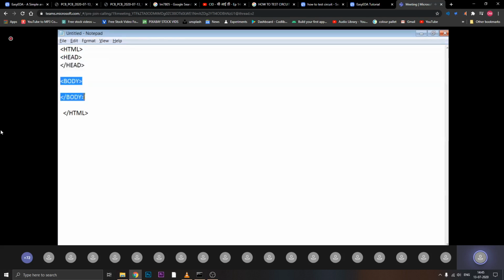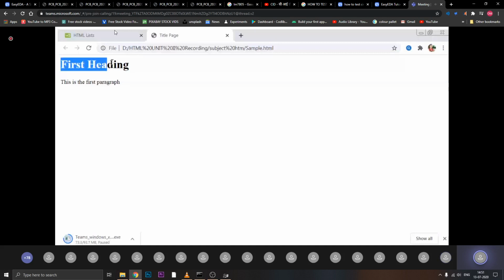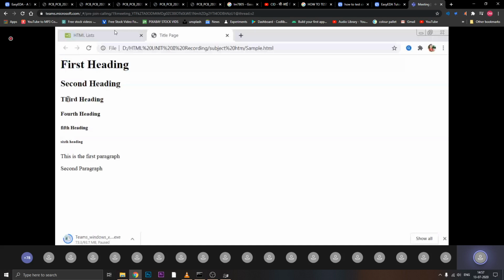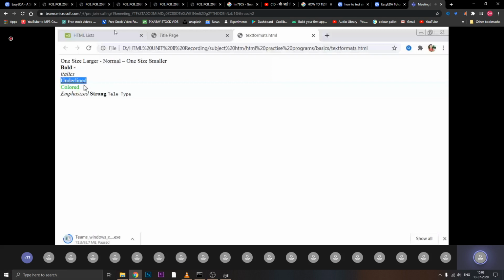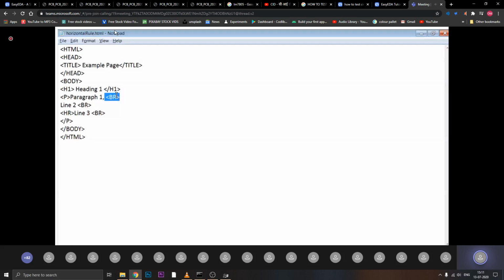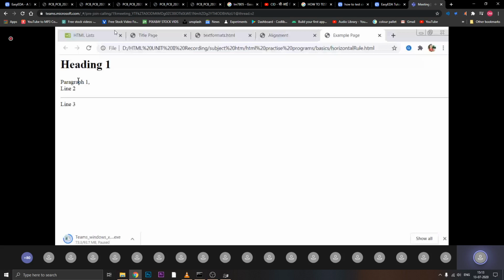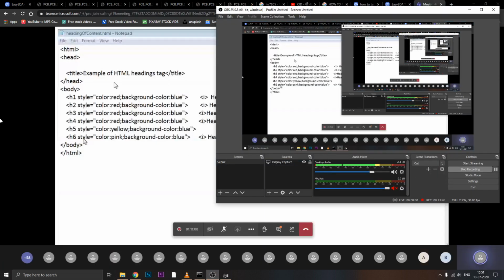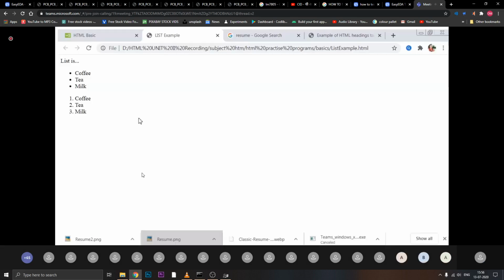HTML AND JS-4